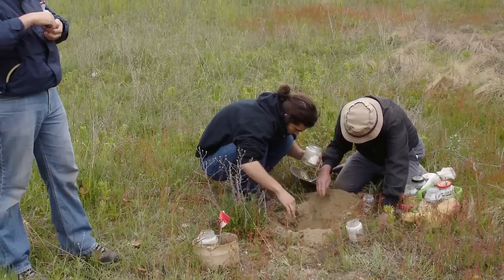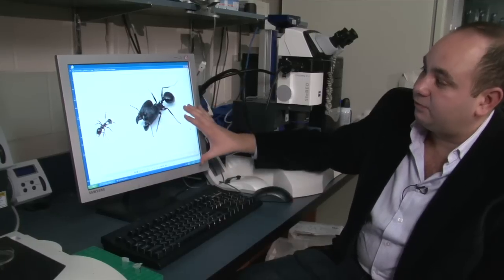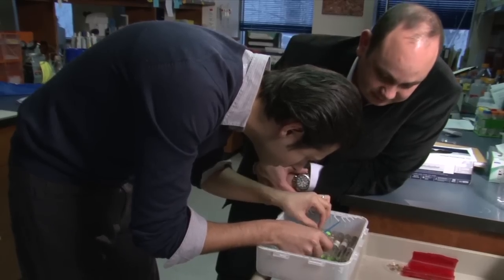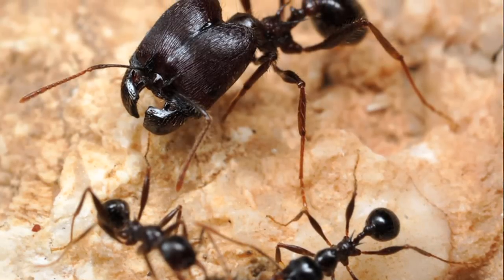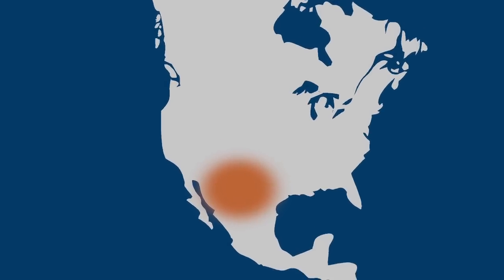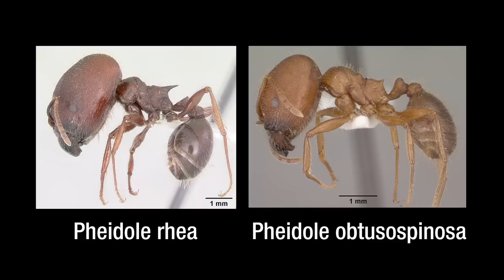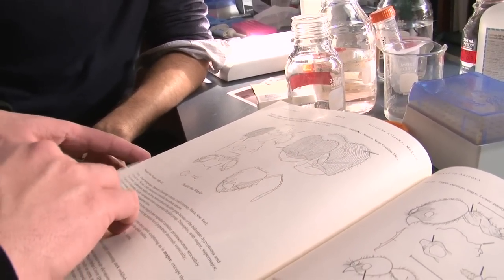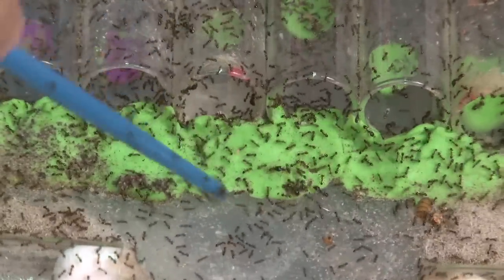Ants and Evolution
Ehab Abouheif is the Canada Research Chair in Evolutionary Development Biology. His latest research into supersoldier ants of the Pheidole genus significantly advances our understanding of evolution.